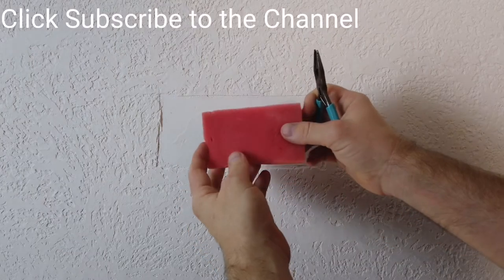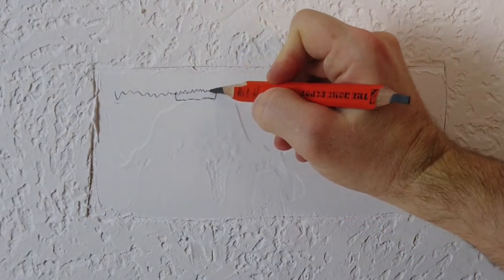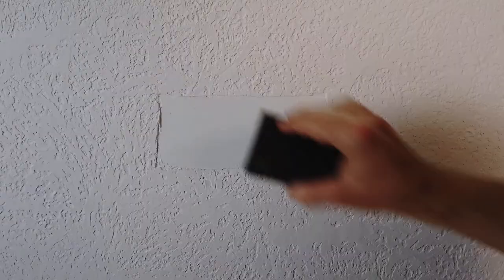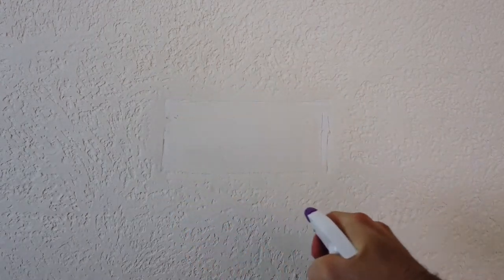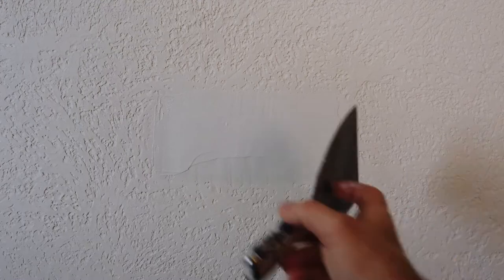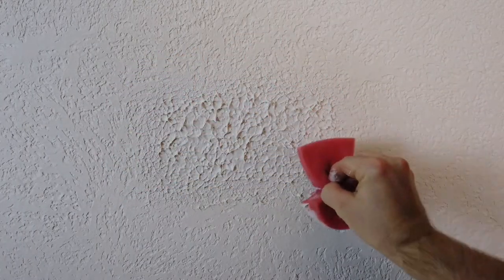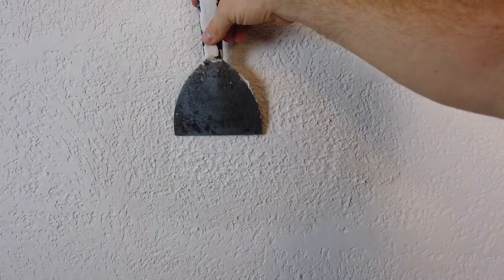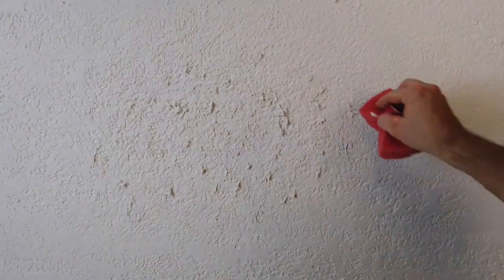Patching ceiling or wall texture stipple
In this video I'm patching a drywall repair on a textured stipple surface. The texture surface is the "knockdown texture" style.

I'm showing how knockdown texture can be repaired or patched and blended accurately and invisibly using a sponge.

Materials needed:
All purpose drywall compound
Putty knife and pan or hawk
Sanding block / sanding sponge
Any type of sponge -ideally soft
Water spray bottle -optional